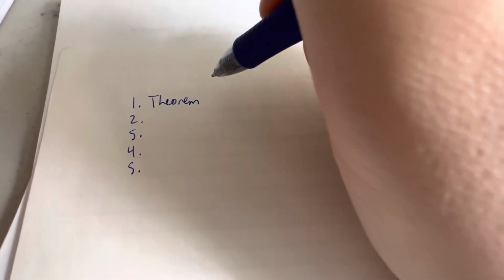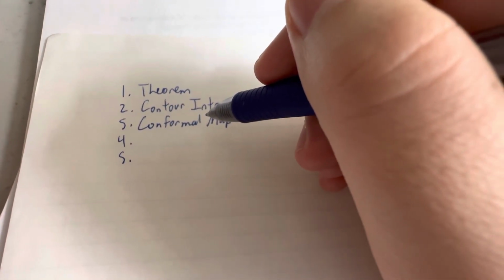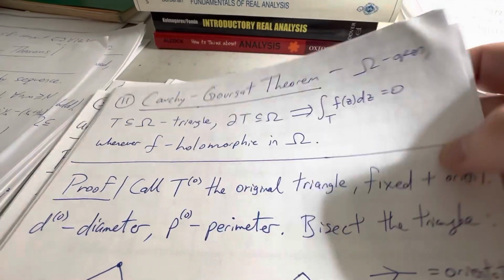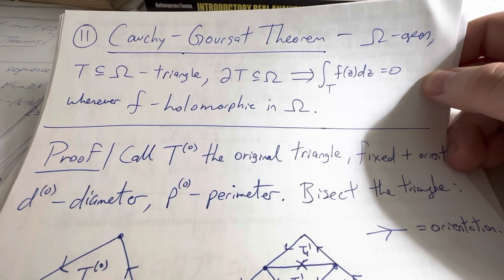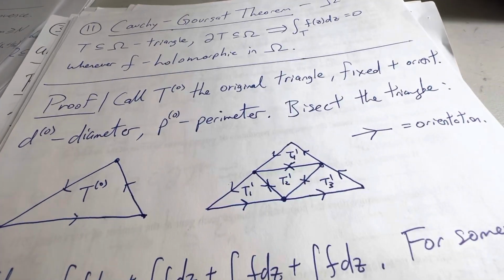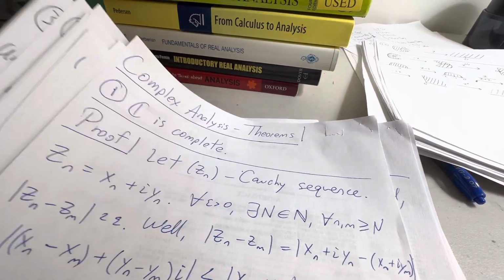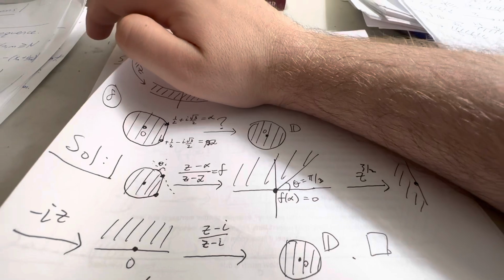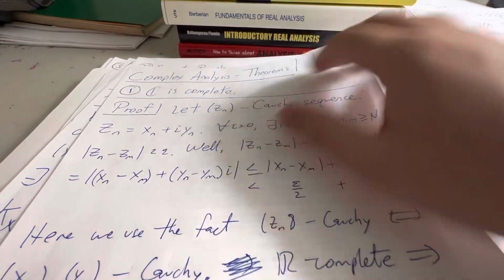Preparing for the Complex Analysis Qualifying Exam